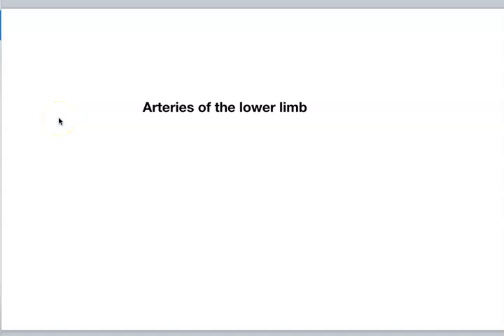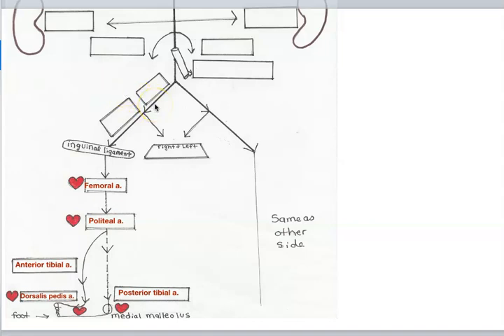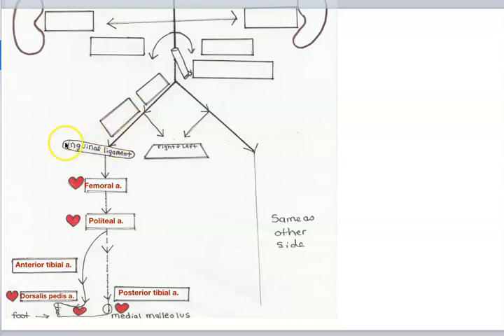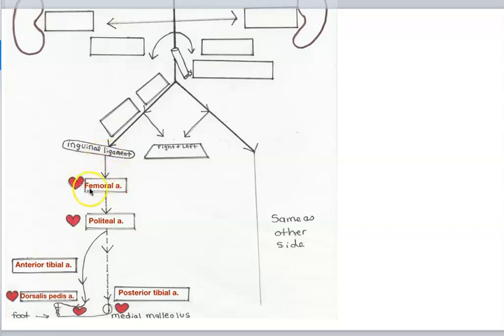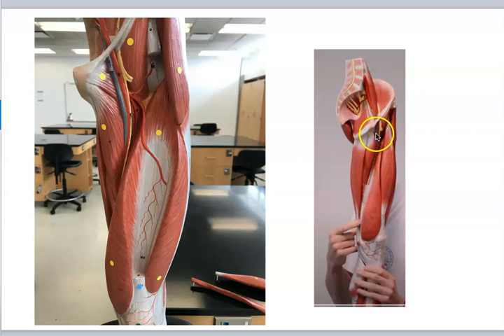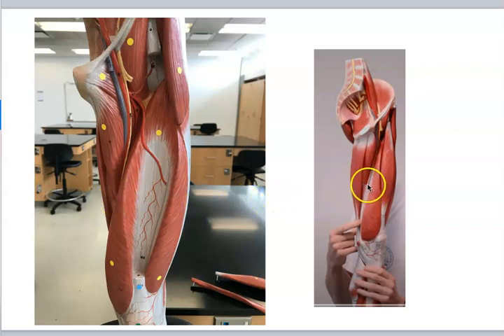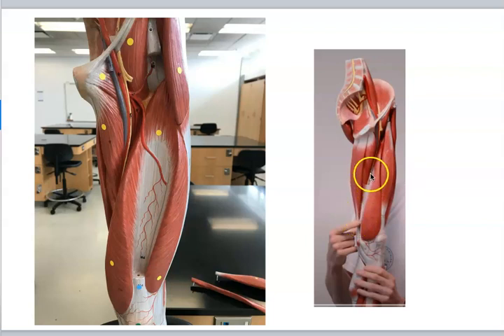Arteries of Lower Extremity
We go through the major arteries of the lower extremity.